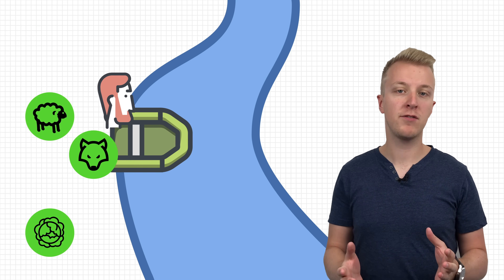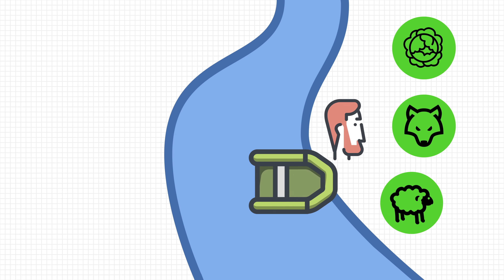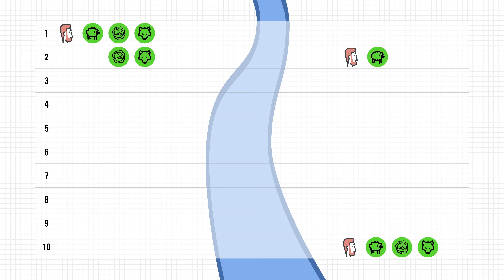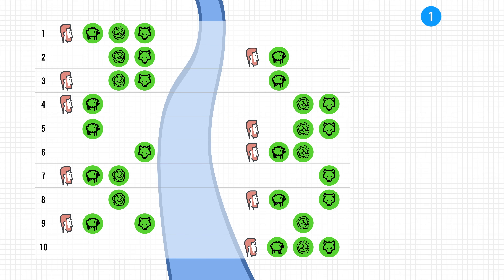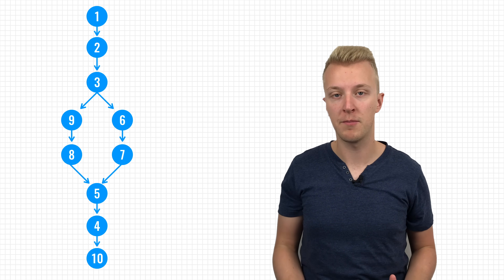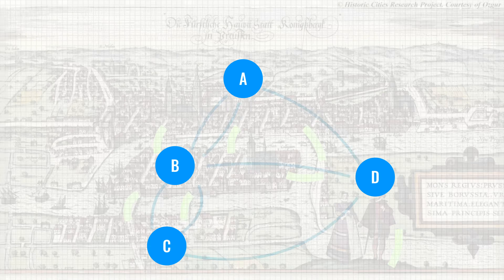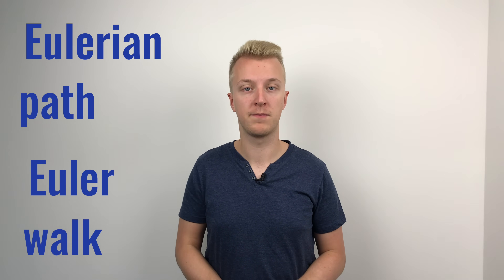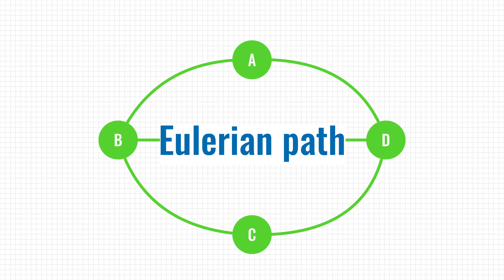Graph theory: 🐺 wolf, 🐑 sheep and 🥗 cabbage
Use Graph Theory to transport a wolf🐺 , sheep 🐑 and cabbage 🥗 across a river. Or use it to figure out how you can cross the 7 bridges of Konigsberg without crossing the same bridge twice. Or how about figuring out how to get from point A to point B?

Graph Theory is a field in mathemetatics that studies graphs. It can be applied to many problems and was invented in the 1736 by Leonhard Euler.